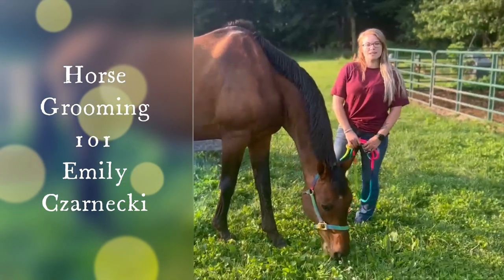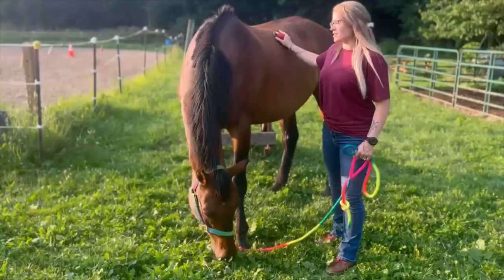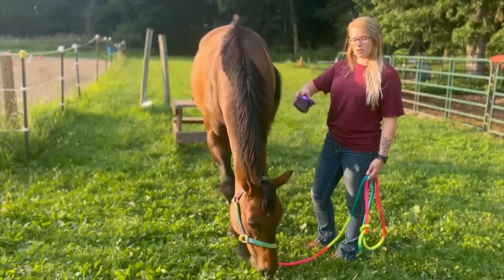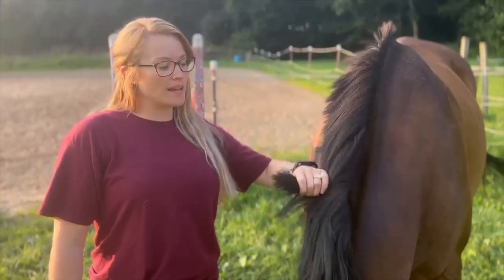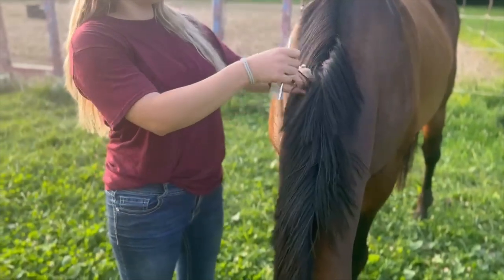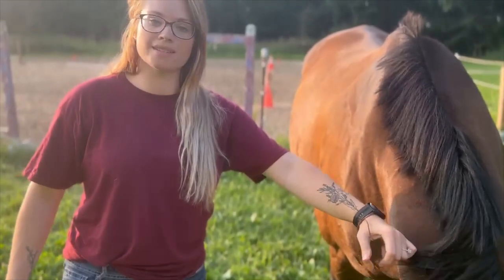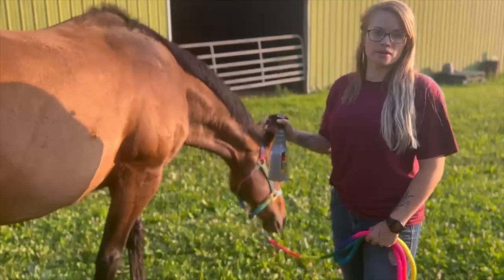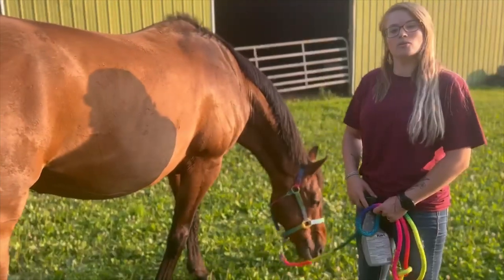Horse Grooming 101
Learning the basics of horse grooming.